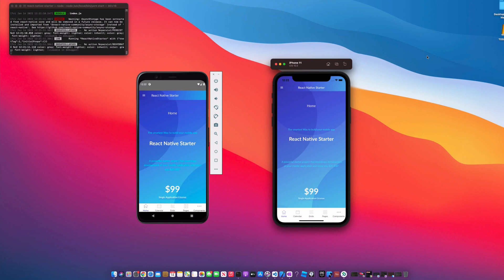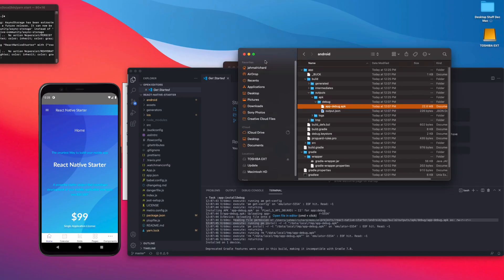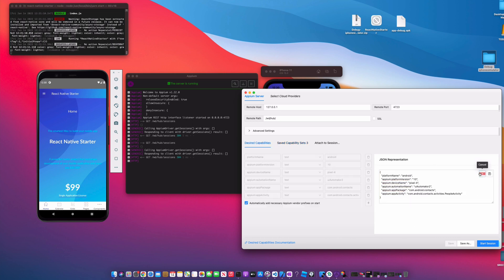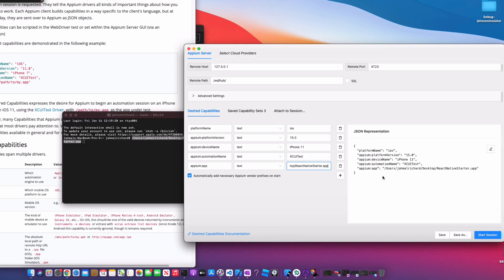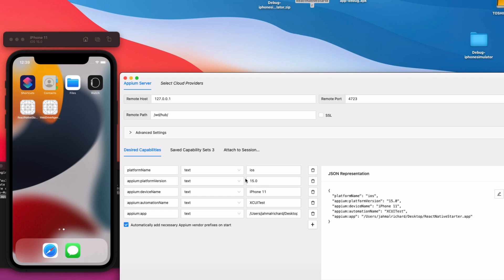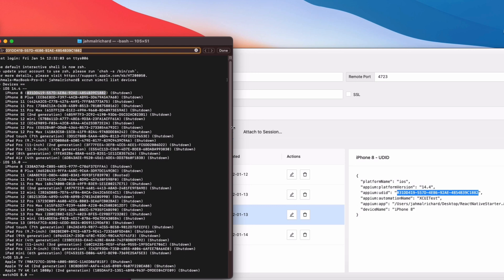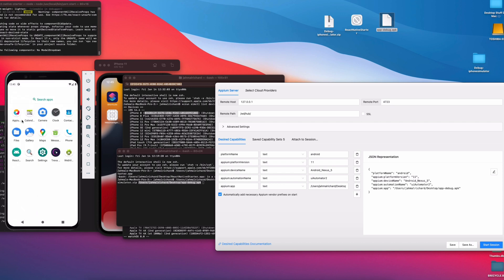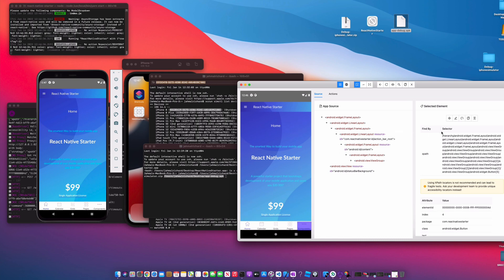Appium : Part 7 - How to setup a test app in Appium | Android (apk) and iOS (app/zip)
Hi everyone in this video we will be continuing the Appium Series. In this video you'll learn to configure your desired capabilities for your  mobile test apps. We''ll  be using a sample react native project to build apps for both Android and iOS.

1️⃣ Mac M1 Pro Laptop
2️⃣ LG Gram Portable Monitor
3️⃣ Anker Portable Charger
4️⃣ Logitech Master 2s Mouse
5️⃣ Apple AirPods Pro Gen 2
6️⃣ Laptop Portable Light
7️⃣ DJI Mic
8️⃣ DJI Action 4 Cam
9️⃣ DJi Mavic Drone

Video Breakdown

Intro 00:00
Fresh React Native Sample Project 00:22
Moving Test Apk App File To Desktop 01:08
Moving Test IOS App File To Desktop 02:10
Launch Appium 04:00
Appium Test .App Setup For iPhone Simulator 04:30
Start Appium Session For IOS Test 06:58
iPhone UDID & List of Devices Using Command 09:43
Appium Test .ZIP Setup For iPhone Simulator 11:05
Appium Test .APK Setup For Android Emulator 12:46
Start Appium Session For Android Test 14:56
Outro 15:50